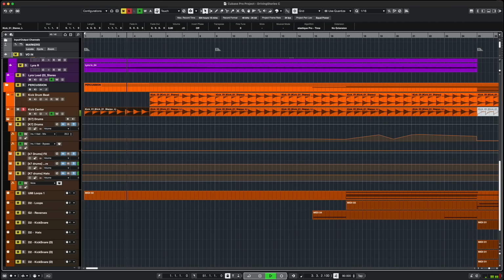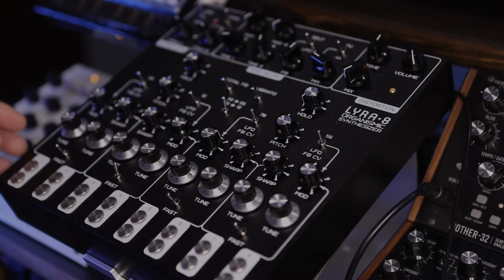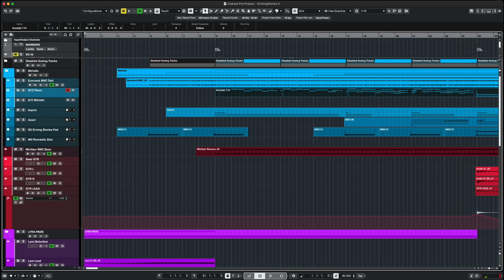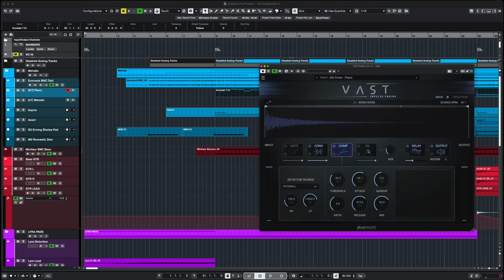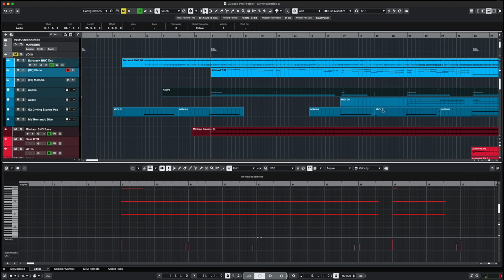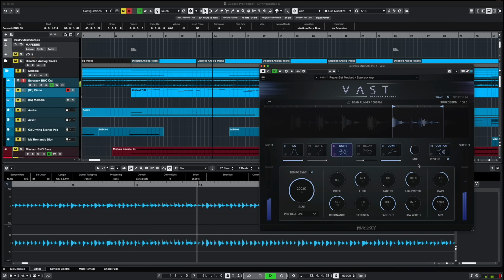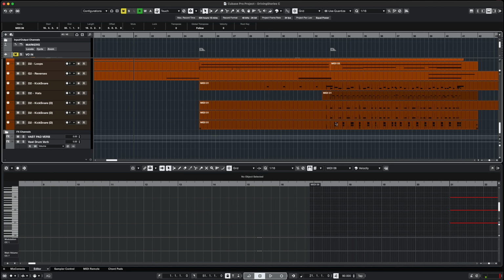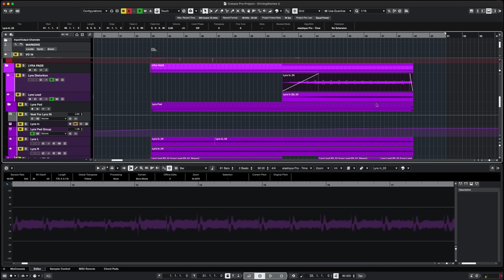Using VAST to Write a Track with a Trent Reznor / Atticus Ross Edge │ Heavyocity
Prepare to uncover the creative playground that is VAST as Ari takes you through his Trent Reznor/Atticus Ross-inspired track, "Driving Stories." Ari crafts a contemporary landscape rich with character, dimension, nontraditional echoes, and unconventional rhythm. In this comprehensive walkthrough, he will break down each element that contributes to the unique vibe and how VAST transformed, elevated, and expanded his sounds — from ambient and hypnotic to moments of tension and driving intensity, resulting in a diverse and fully immersive musical experience.

Video Contents
0:00 – Intro
0:24 – Ari’s Track
2:42 – Kick + VAST = Drum Beat
4:07 – Live Synth Bed with Shimmer
7:02 – Transforming Piano with VAST
9:17 –  Using Mallets for Call & Response
9:39 – GRAVITY 2 Pad Holds Down the Bottom
10:08 – Melodic Ostinato + VAST
11:11 – Pulling Everything Back for Chord Progression
13:27 – The Big Reveal
14:37 – Drum Verb
16:20 – Wrap Up
17:14 – VAST is Available Now
17:21 – Subscribe!